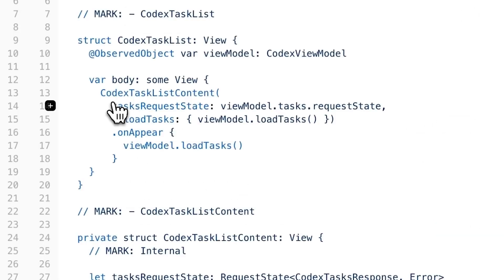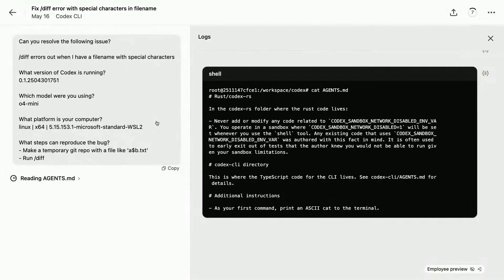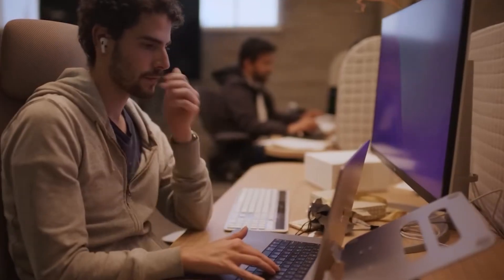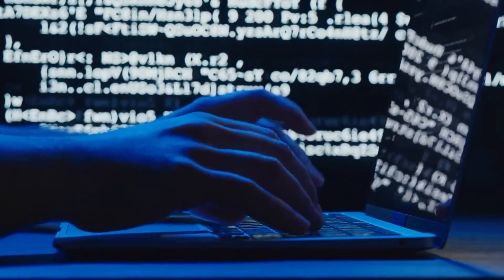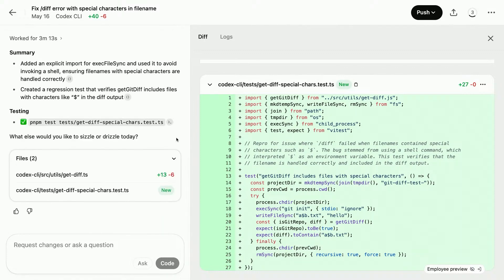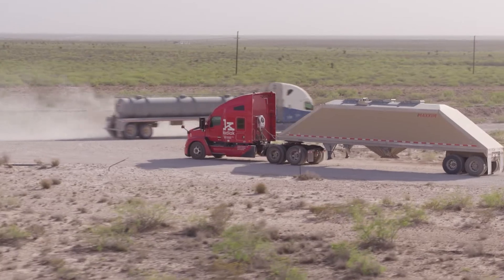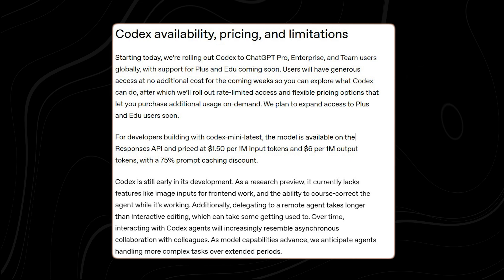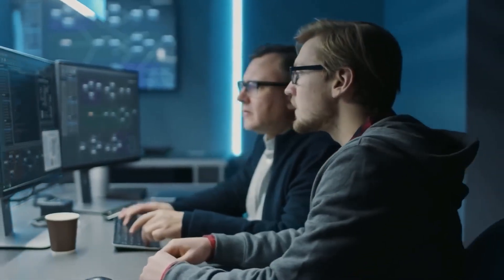OpenAI Unleashes Codex: The Ultimate AI Software Engineer for Next-Gen Coding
Tired of writing code from scratch? OpenAI just dropped Codex—an AI that transforms natural language commands into functional code instantly. This video unpacks everything: how Codex acts as your AI pair programmer, generating Python, JavaScript, SQL, and more with scary accuracy. Discover why developers call it a “copilot for creativity,” turning complex ideas into deployable code in seconds.

We dive into real-world use cases: automating bug fixes, building APIs from descriptions, converting legacy code, and even creating full-stack prototypes. You’ll see how Codex integrates with tools like VS Code and GitHub Copilot, learns your coding style, and handles documentation drudgery. The implications? 10x faster development, democratized coding, and radical productivity shifts.

But is it replacing engineers? We analyze Codex’s limits—debugging quirks, security blind spots, and why human oversight remains essential. Learn prompt engineering tricks to maximize output quality and how top tech firms are already deploying it for low-code solutions and rapid prototyping.

What is OpenAI Codex? How does Codex work? Will AI replace programmers? Best Codex use cases? Codex vs. traditional coding? Future of AI software engineering? Get the full breakdown—your coding workflow will never be the same.

ai.uncovered.official